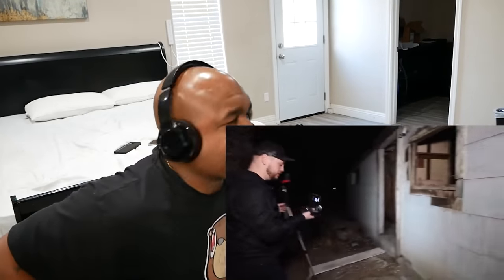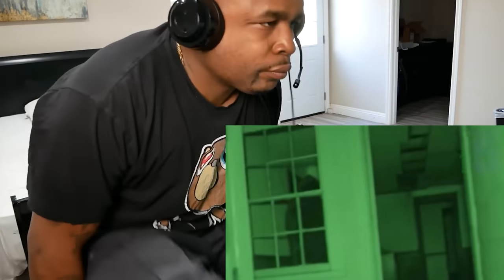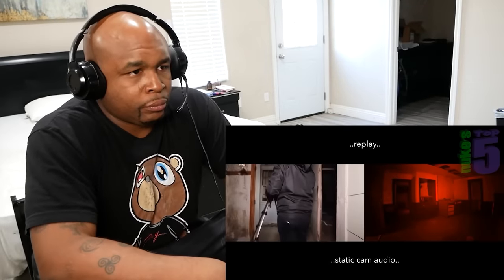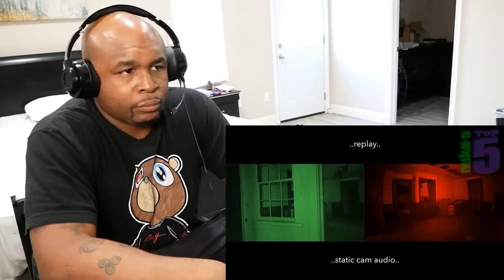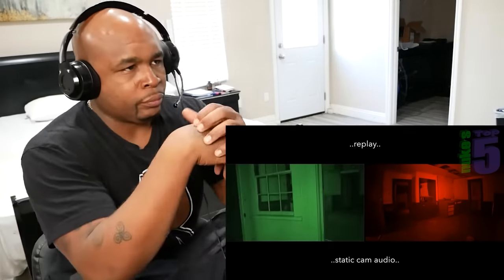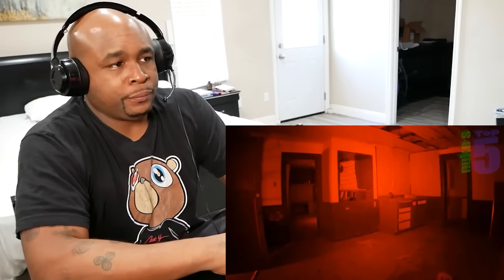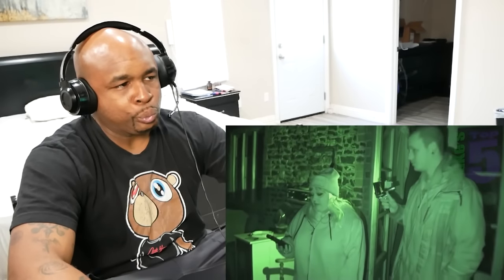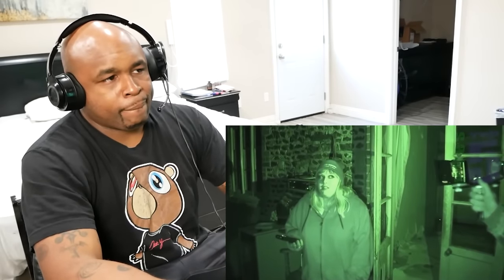TOP 20 SCARIEST Ghost Videos of the YEAR..Ima Try Not To Get Scared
Stay notified by clicking the 🔔 Bell!